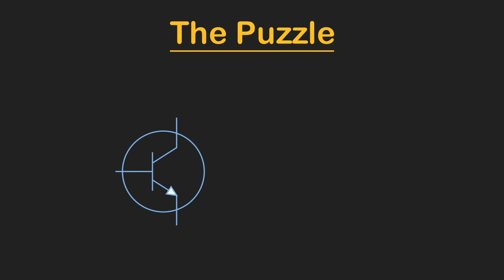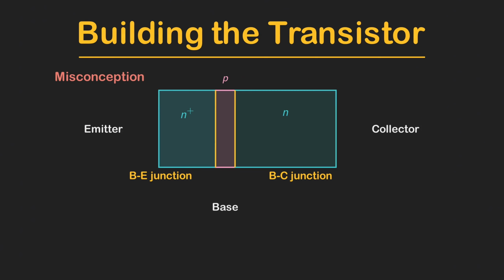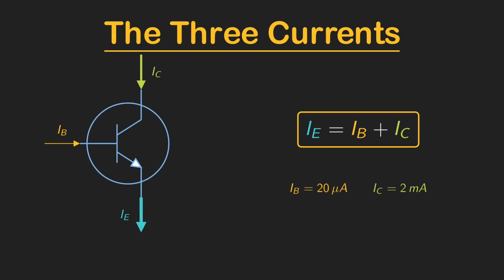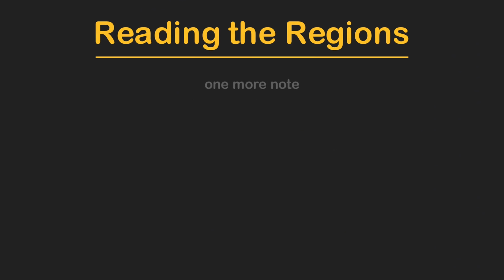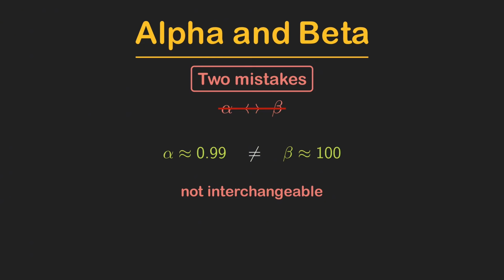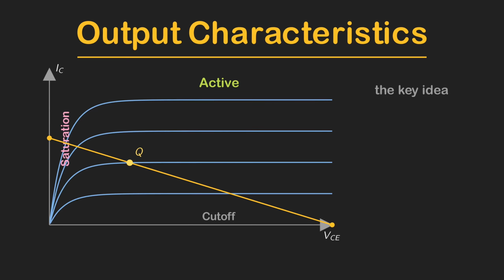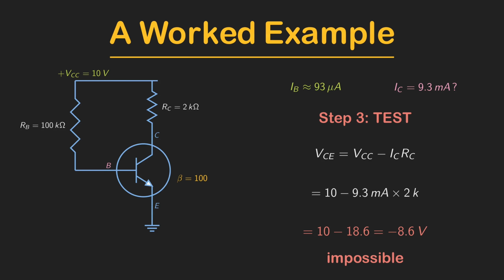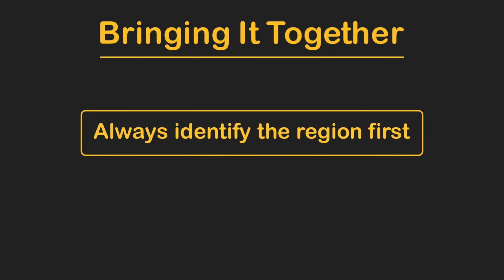Bipolar Junction Transistor (BJT) Explained | Different Regions of Operation of BJT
Bipolar Junction Transistor (BJT) is one of the most important devices in electronics.

In this video, Bipolar Junction Transistor (BJT) operation is explained from the ground up, showing how a small base current controls a much larger collector current.

Learn Bipolar Junction Transistor (BJT) structure, current flow, transistor regions of operation, alpha and beta gain, output characteristics, load line analysis, the Early effect, and common exam traps.

Whether you are studying electronics for beginners or preparing for electronics engineering exams, this lesson will help you build a deep understanding of how BJTs work.